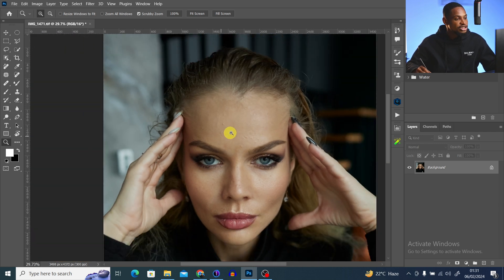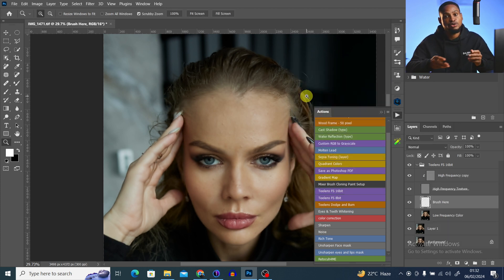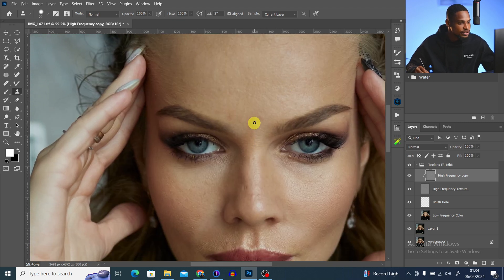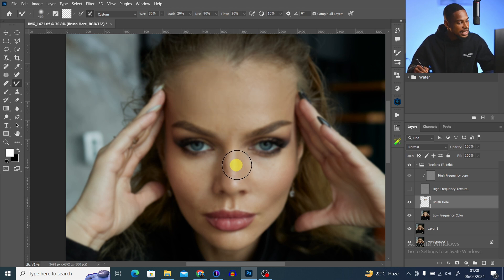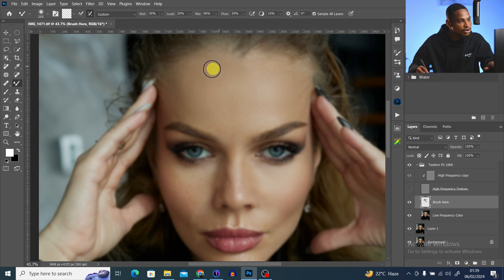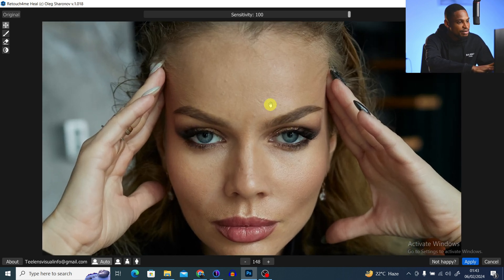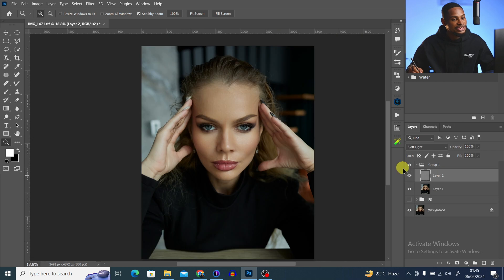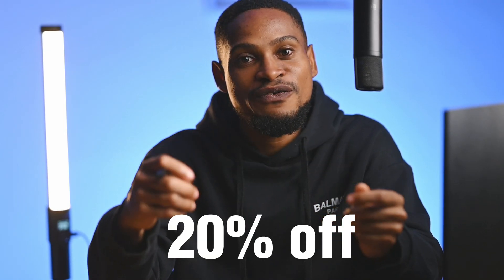Never lose skin texture again: How To Smooth Skin Without Losing Any skin texture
In this video i shared how you can get smooth skin without losing details, i explained how you can retouch and remove blemishes manually from the skin using Frequency Separation via Gaussian Blur, i also explained how you can het the same result using dodge and burn and how to remove blemishes using the Retouc4me photoshop A.I plugin.